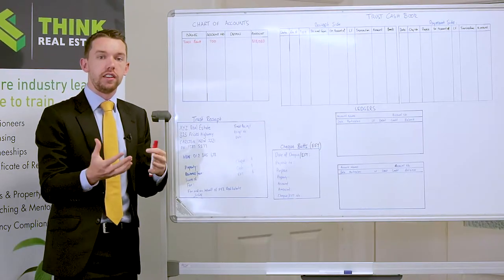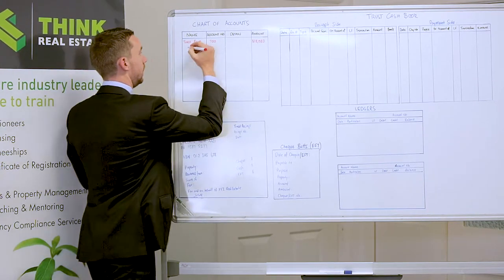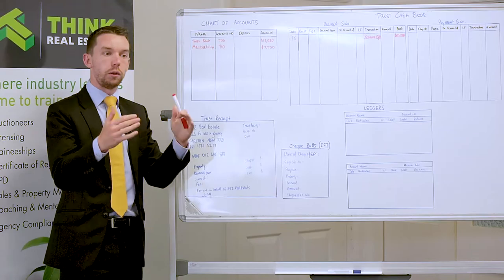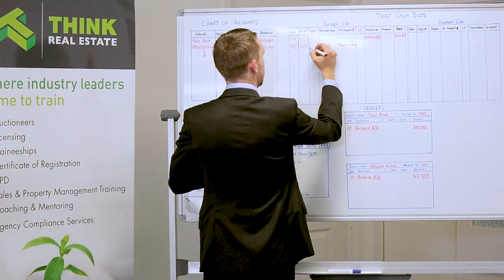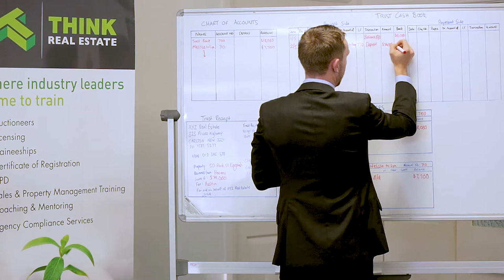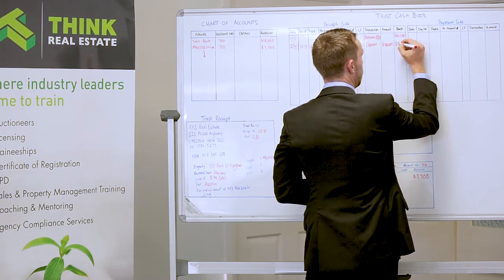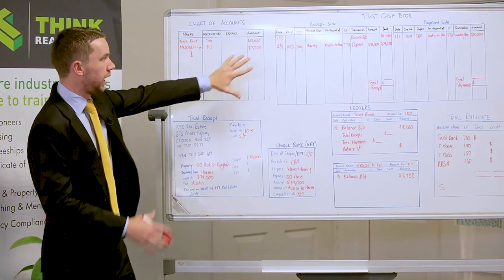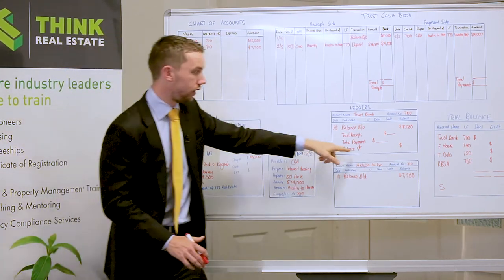Trust Accounting │Assessment C: Part 1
In this video Lucas Cannan and Andrew Coulson take you through the Part 1 of Assessment C, the books of account. Specifically looking at the manual application of receiving and paying money in and out of a Trust Account.